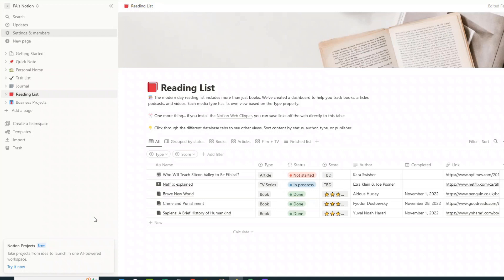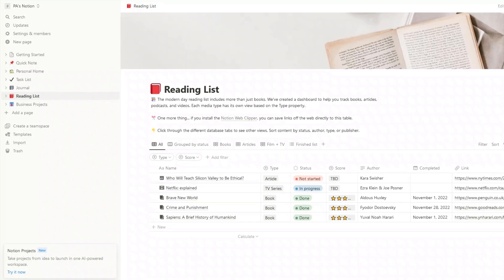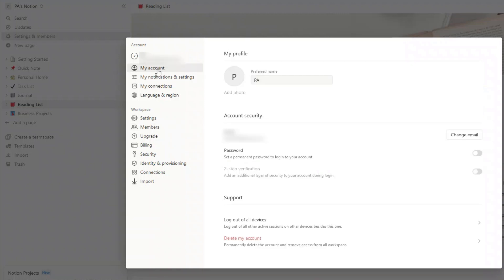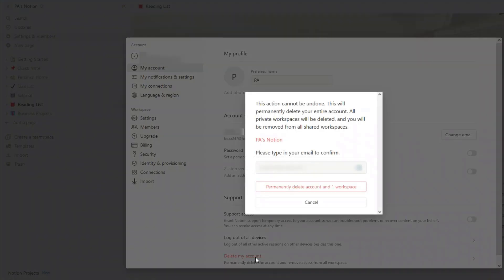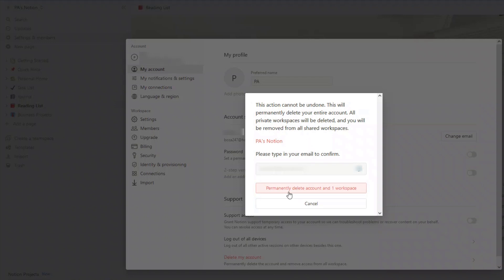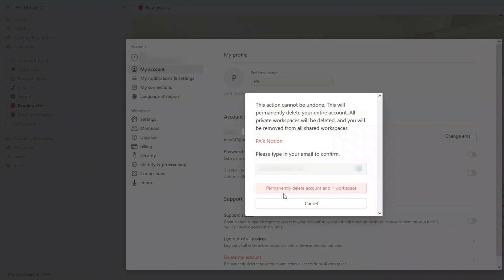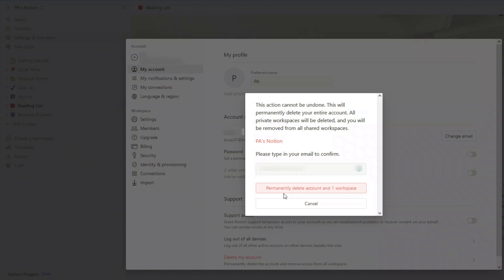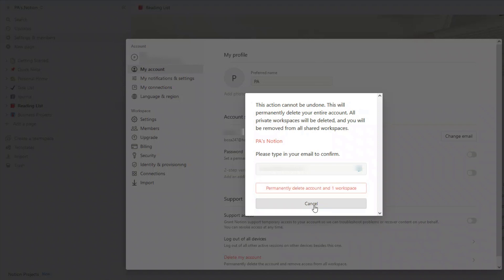How to Delete Notion Account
Want to delete your Notion account? Maybe you’ve finished using the app and just want to make sure any sensitive data is deleted. These are the steps you should take to make sure everything is done correctly.